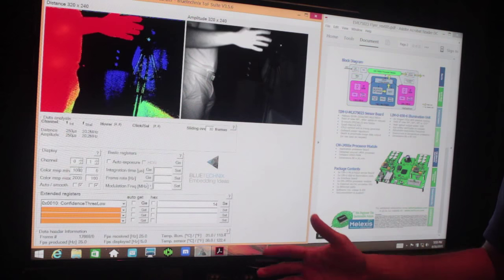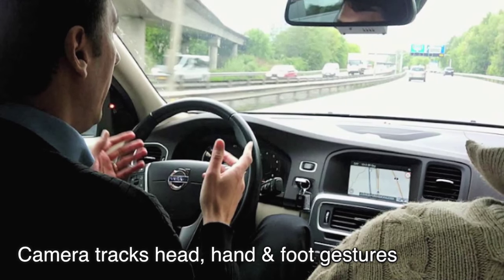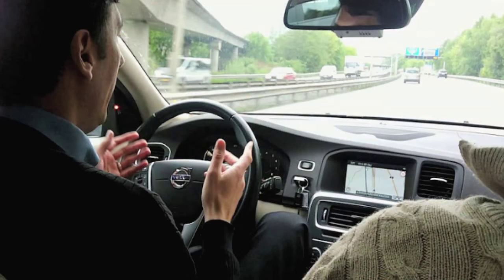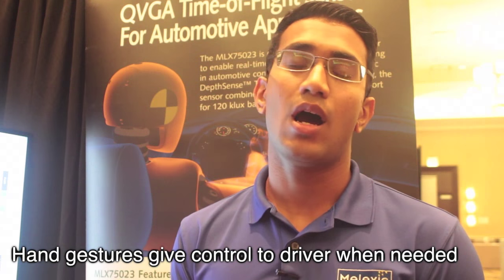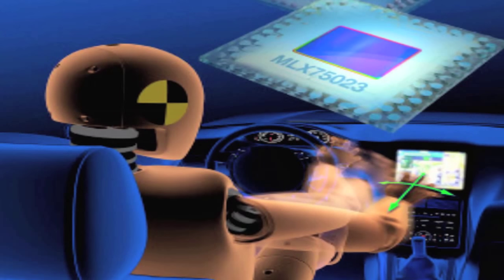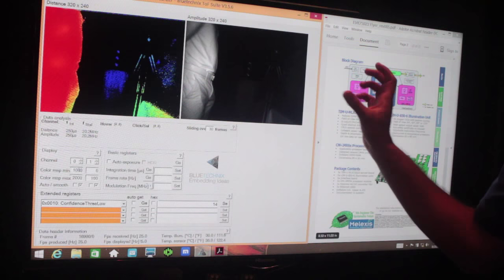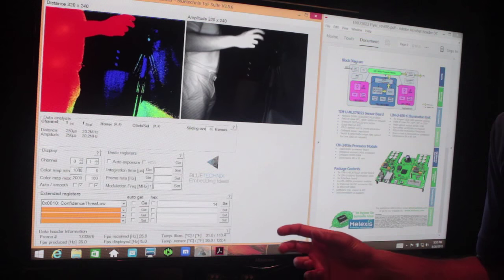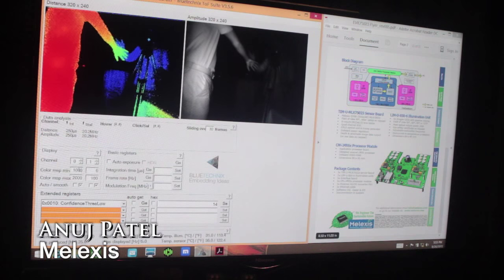Hand Gestures Give Control Back to Driver in Autonomous Cars | Automotive Digest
Sensory technology that responses to hand gestures is enabling drivers to take control of driverless cars in an emergency.

Anuj Patel, Applications Engineer, Melexis.